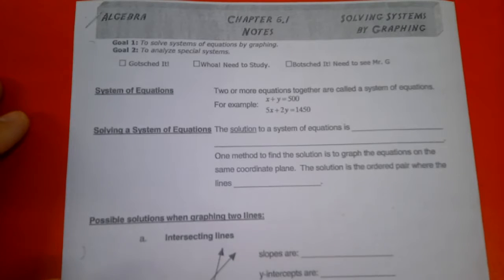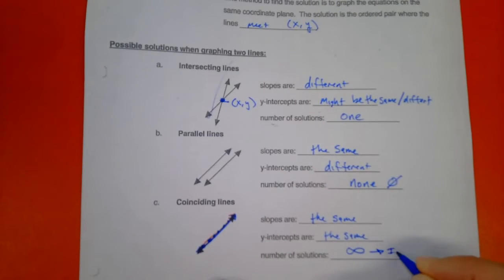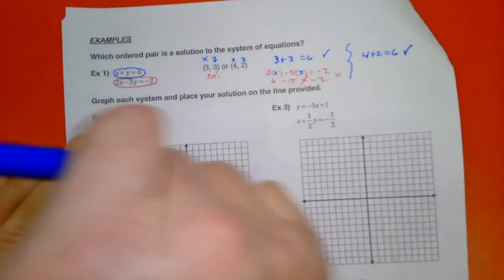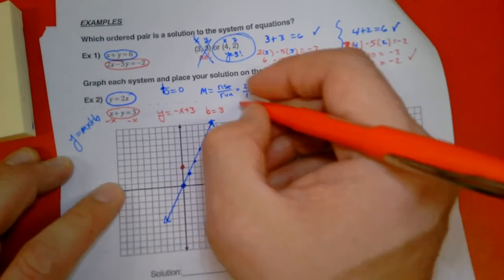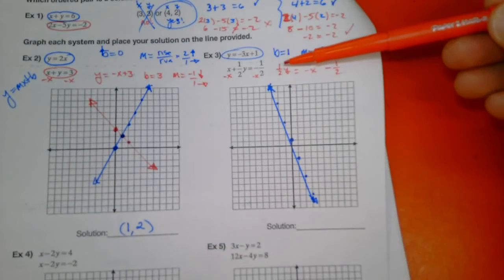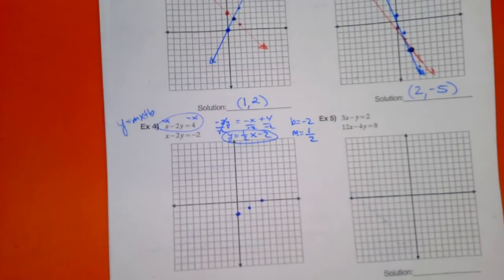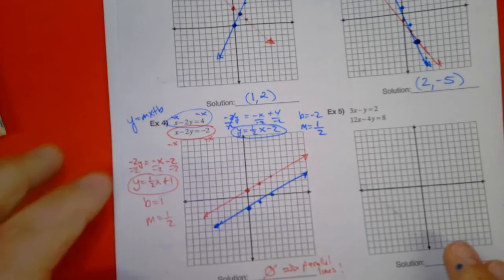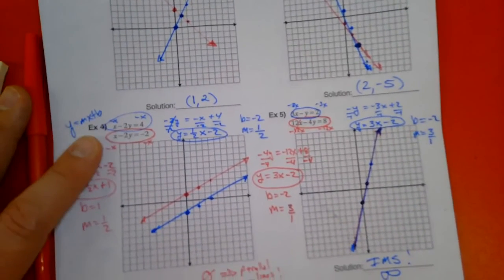Gotsch Alg Ch 6.1 Notes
Solve a system of equations with graphing!